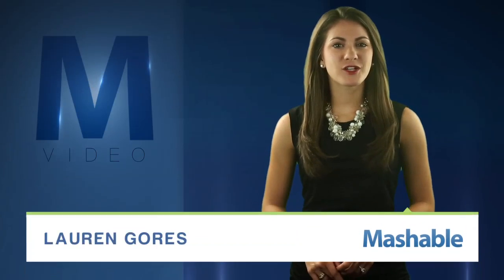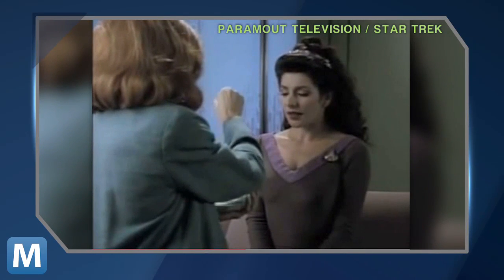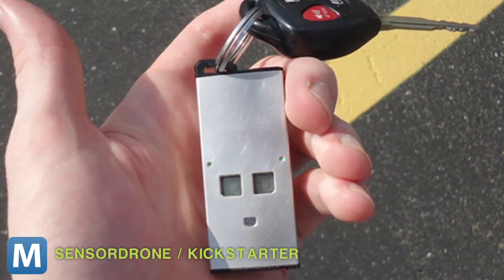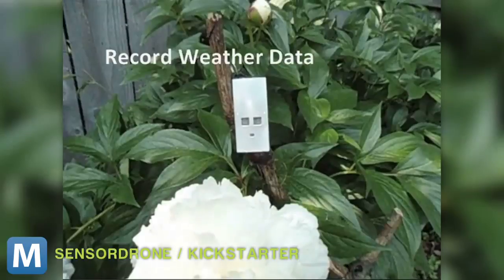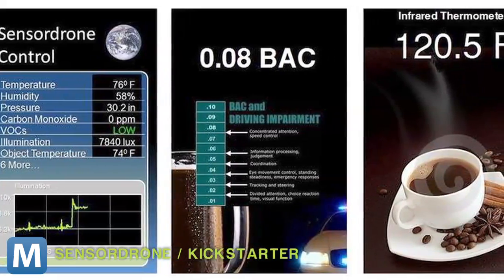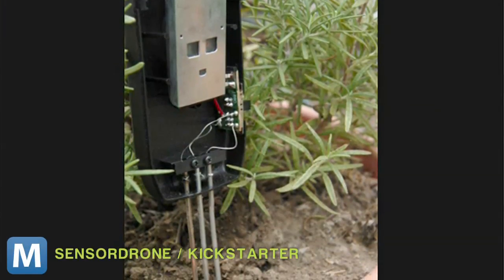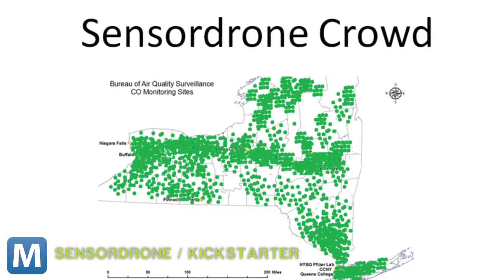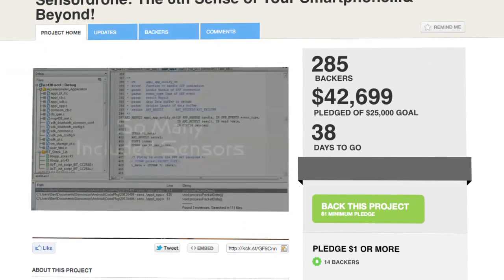Sensordrone Packs Wireless Sensors for Your Smartphone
Sensordrone is a keychain-sized dongle that beams data like air quality, temperature, pressure and ambient light to your smartphone. It's already past its Kickstarter goal with more than a month to go.